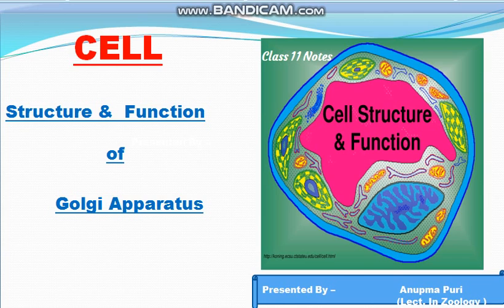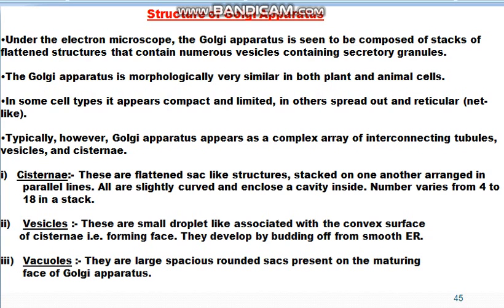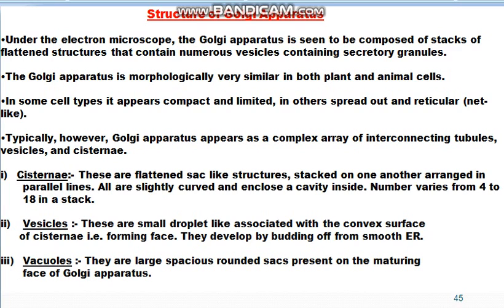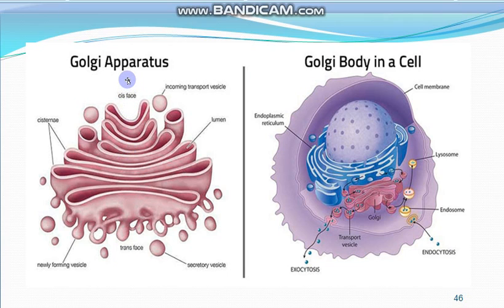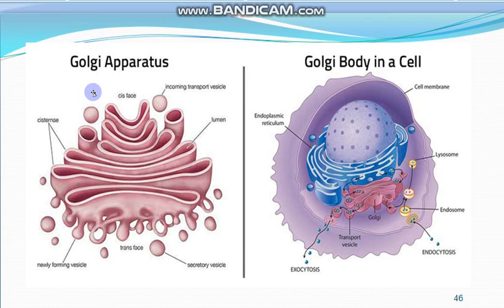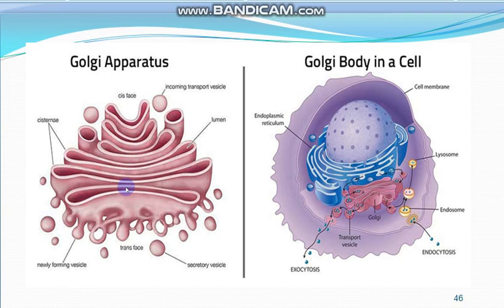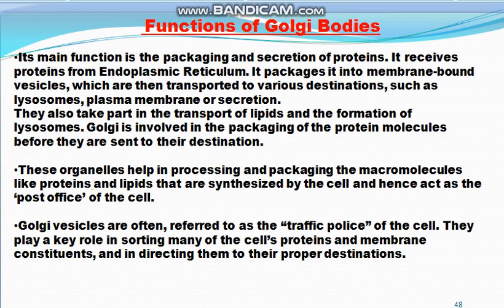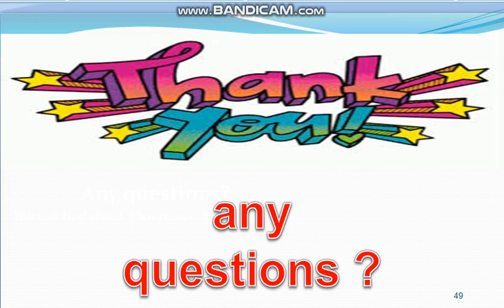Cell Structure &Function-Ultra structure of eukaryotic cell (Golgi Apparatus)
This is the Vth video on Cell Structure &Function-Ultra structure of  eukaryotic cell (Golgi Apparatus) for Biology students of 11th class of J&K Board of School Education.